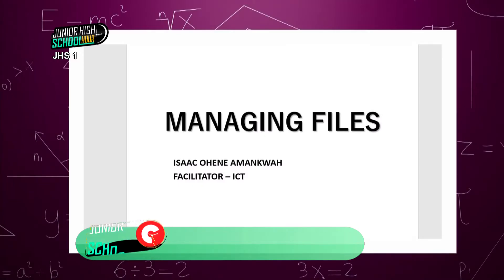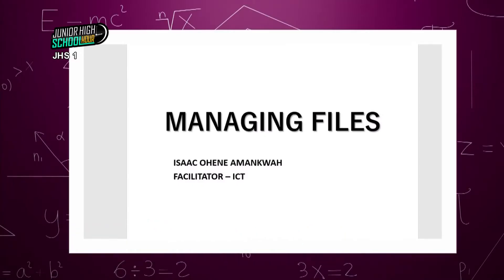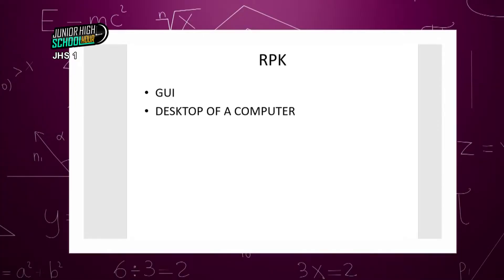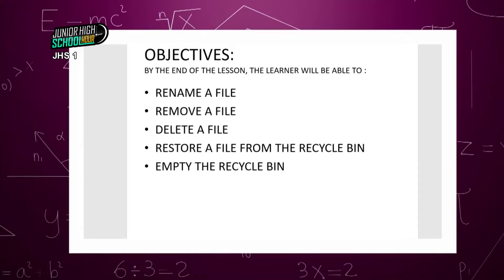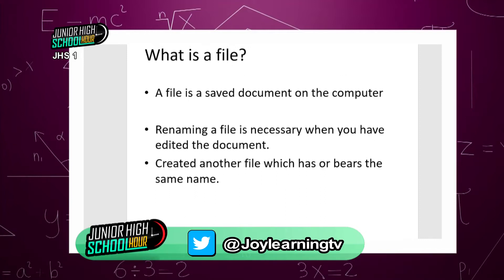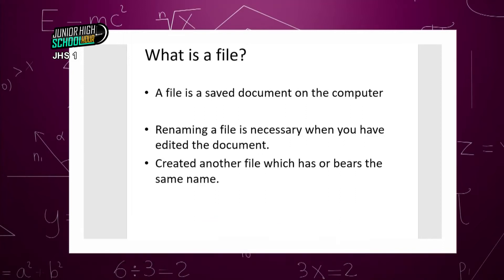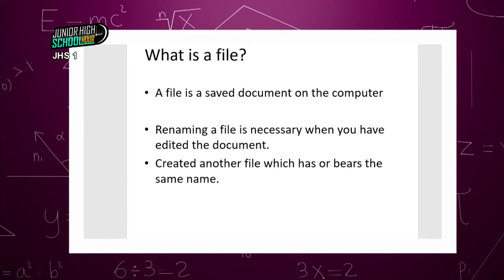Ict - Managing Files - Jhs 1